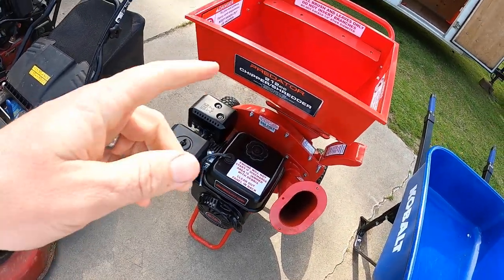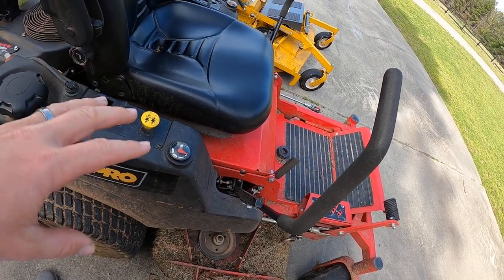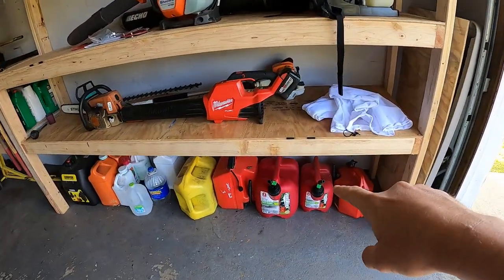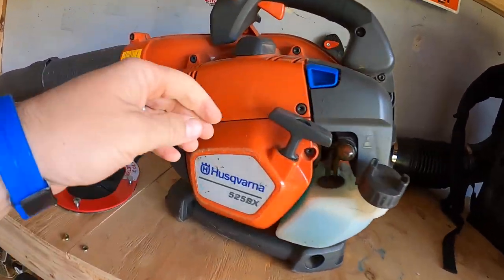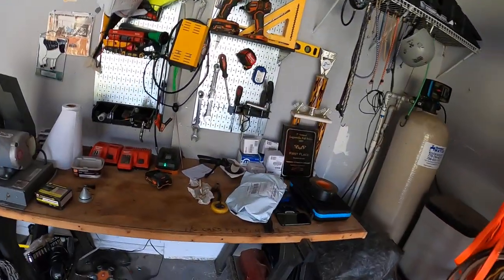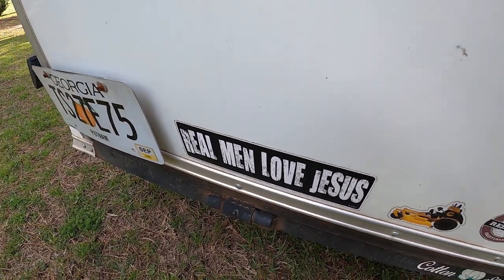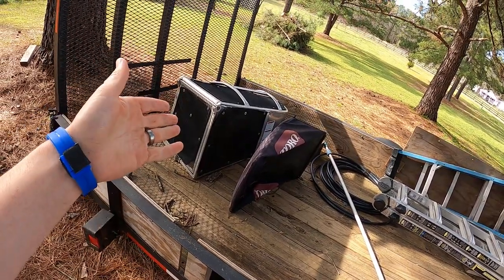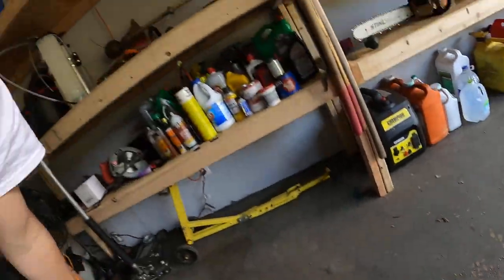2020 LAWN CARE SETUP PART 2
My equipment

2009 ram 1500
6x12 enclosed trailer
6x14 utility trailer
Scag vride 52"
Walker R21 48"
Echo pb8010 backpack blower
Husqvarna 525bx handheld blower
Fuelworx surecan and no spill gas cans